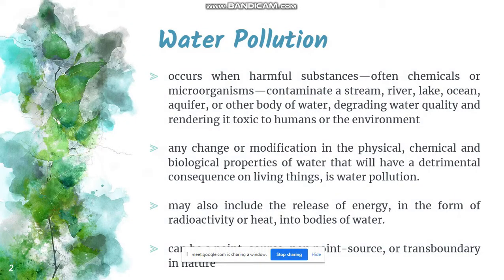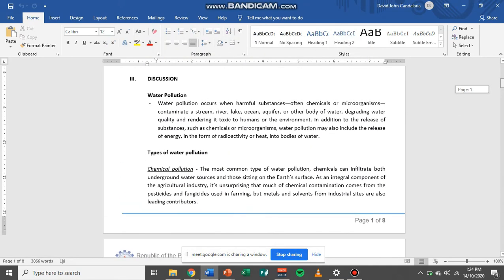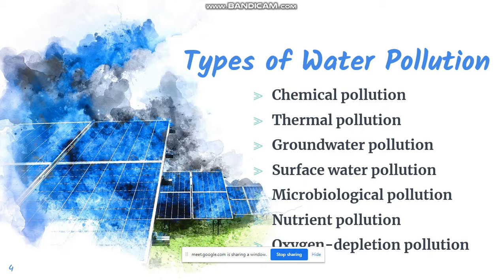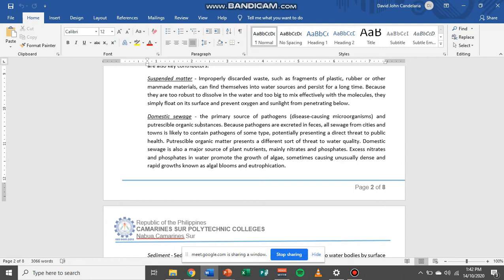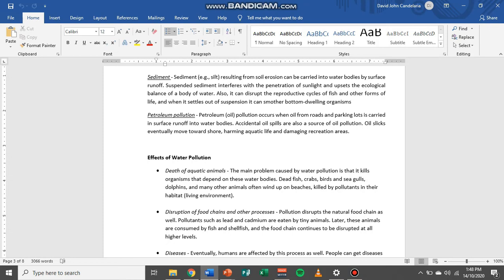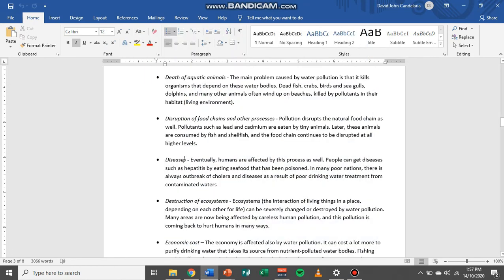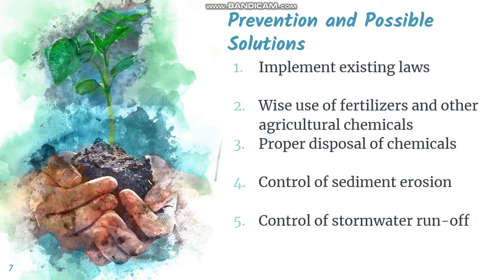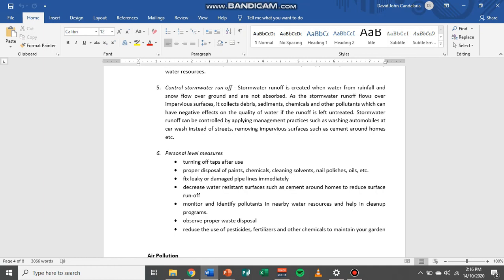Environmental Issues: Water Pollution